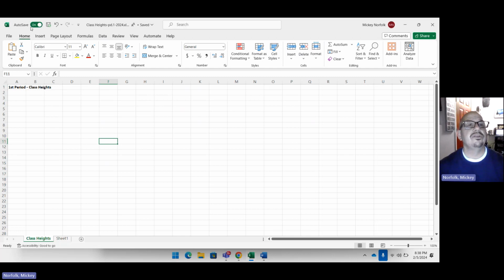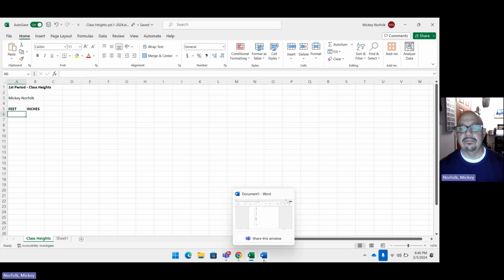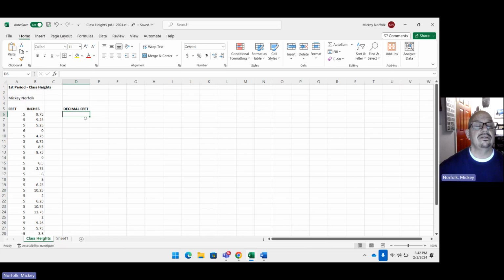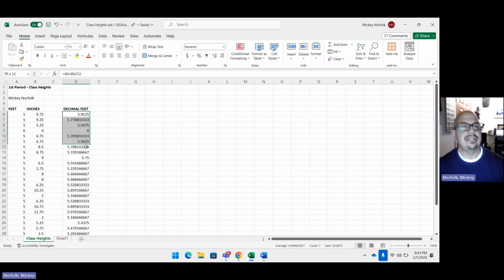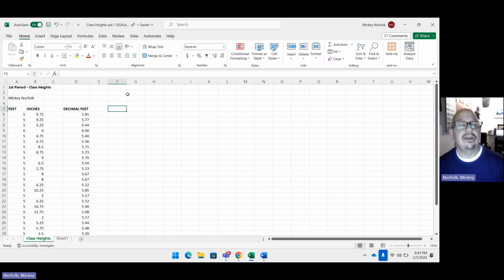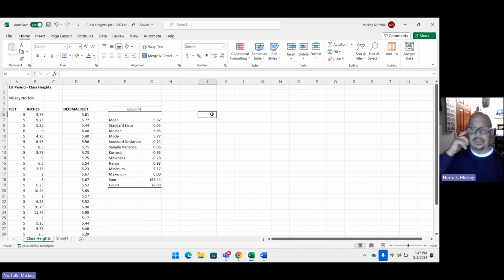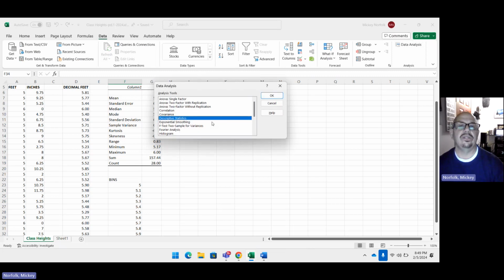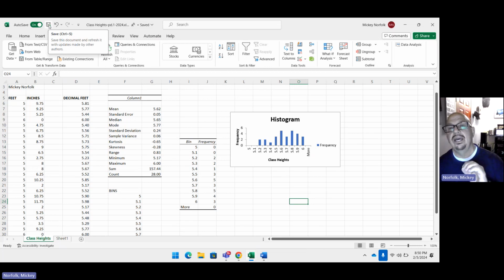Class Heights in Excel